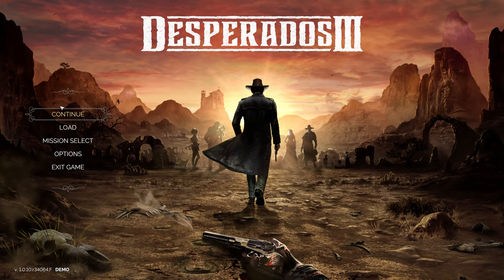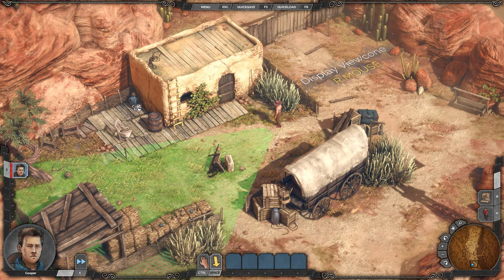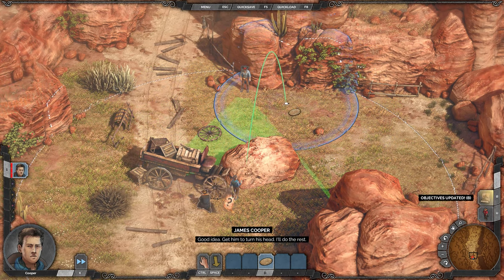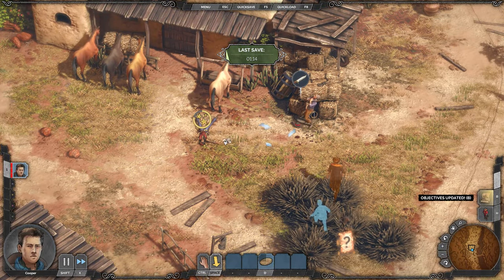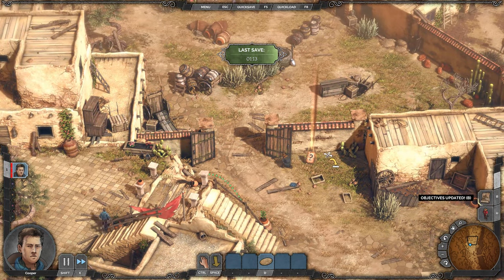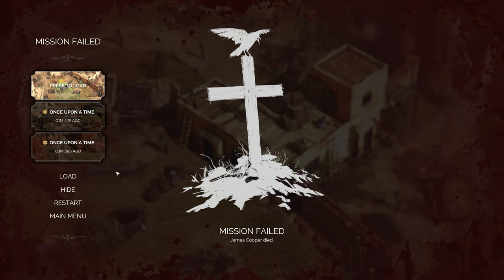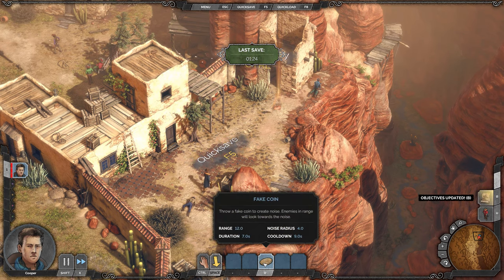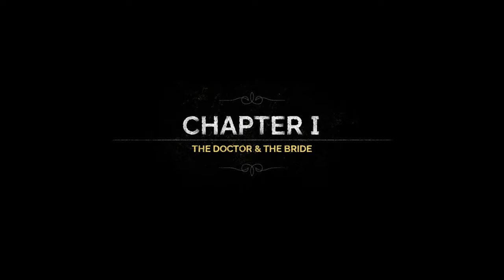Desperados 3 Gameplay 4k - Part 1 - Let's Play - Once upon a time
Desperados III is a story-driven, hardcore tactical stealth game, set in a ruthless Wild West scenario.

In this long-awaited prequel to the beloved classic Desperados: Wanted Dead or Alive, John Cooper will join forces with the runaway bride Kate, the shady hitman Doc McCoy, the giant trapper Hector, and Isabelle, a mysterious lady from New Orleans. On Cooper’s quest for redemption, his adventures lead him and his gang from rural towns, over swamps and riverbanks, and finally to a dramatic showdown worthy of Wild West legends.

Play smart if you want to succeed. A good plan can make the difference between survival and finding yourself at the business end of a pistol.

Drifter, gunslinger, and natural leader Cooper can kill quietly with a knife, or take out multiple foes with his revolvers. Strongman Hector carries a giant bear trap and can slay the toughest opponents with his trusty axe. Cold blooded bounty hunter McCoy likes to be methodical, using lures, knockout gas, poison syringes and a custom long-range pistol. Kate can fool almost any man with the right outfit, and kills discreetly with her hidden gun. And then there is this mysterious woman from New Orleans, Isabelle…

Combine your team’s special skills to overcome each tough challenge in your own style.

Play five unique characters, each with a very particular set of skills
Experience true freedom of choice with countless different ways to overcome any obstacle
Defeat large groups of enemies with careful planning and execution
Witness the glory of classic Wild West scenarios like frontier towns, mysterious swamps, sprawling modern cities, and many more
Choose between non-lethal and deadly attacks, stealth and blazing guns
Adjust the game to your playstyle with various difficulty settings and special replay challenges
The Showdown mode allows you to pause the game anytime and react to ambushes or surprise attacks